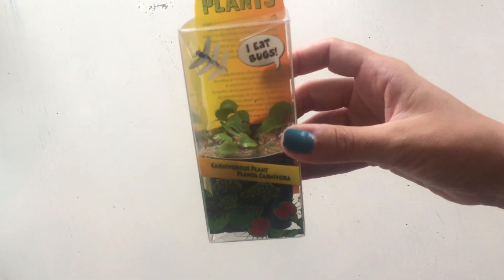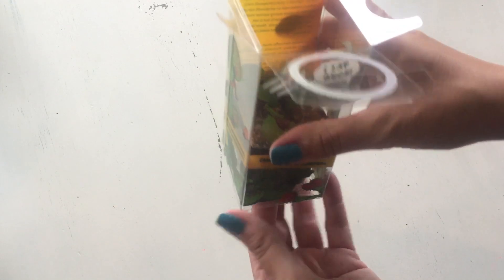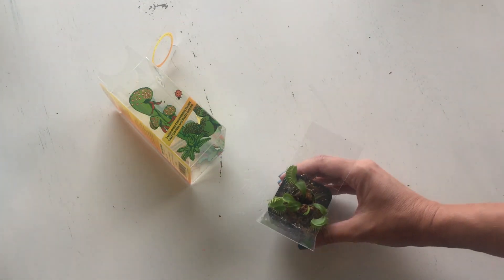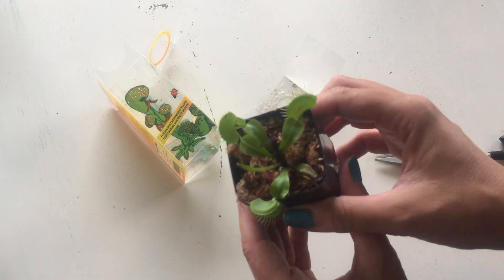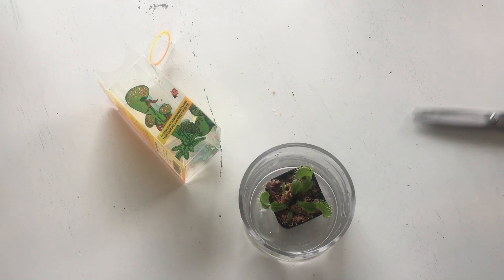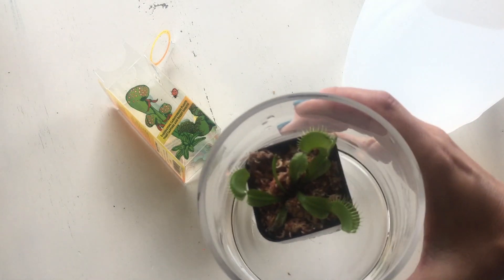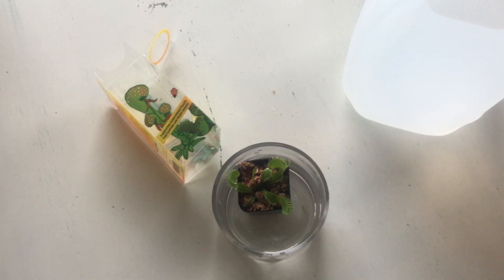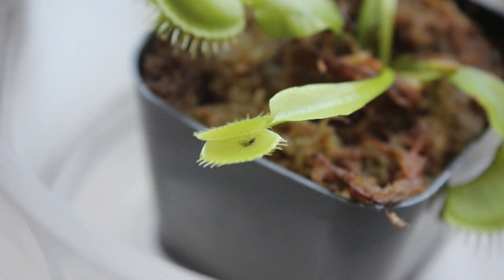Venus Fly Trap Care | Dionaea muscipula | Carnivorous Plant Tips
Carnivorous plants can be intimidating.  If you have ever thought about getting one, let me help you with some simple Venus Fly Trap care tips.

Water:  You can only use mineral free water.  Distilled water or rain water will work just fine.  No bottle drinking water or tap.  Venus fly trap loves to be keep moist.  Keep your trap sitting in a tray of water and its soil consistently wet.  No such thing as overwatering here.

Soil:  Use a soil that is specific to your carnivorous plant.  For the fly trap, use half sphagnum peet moss and half sterile sand.  You can also add perilite for extra drainage.

Light:  The Venus Fly Trap will enjoy a bright indirect light.  Keep in mind they are used to living on the swamp floor, in the water and under taller trees and brush.

Fertilizer: Don’t!  The Venus Fly Trap will get all it needs from the bugs it catches.